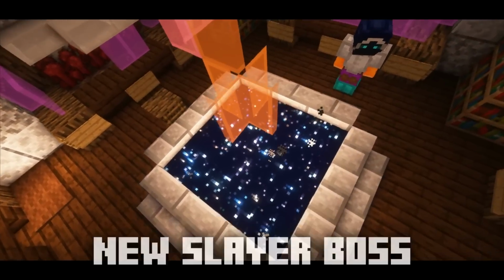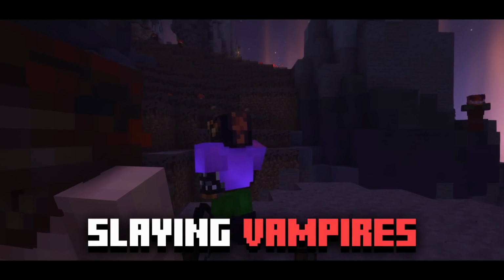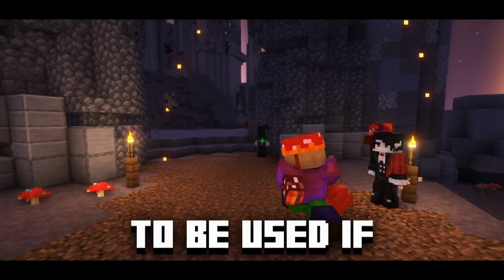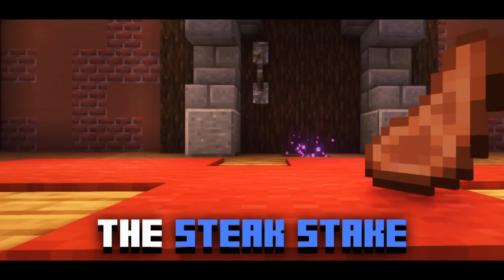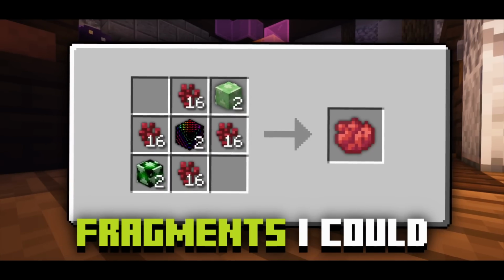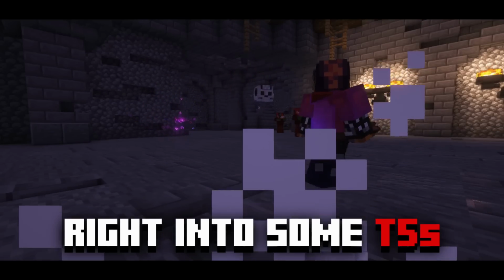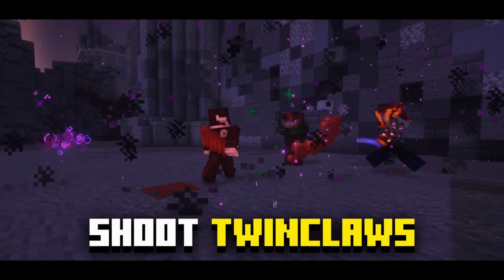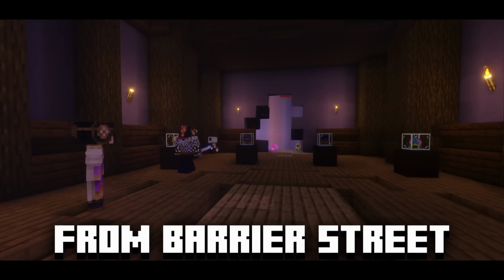I Became The Number One Vampire Slayer... Here's how.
WAZZYUP bozos how you doing?? This video absolutley slaps and it is by far my best work, I have other videos I enjoy more because they're more entertaining but visually and writing-wise this is my best work. Now as usual I need to incoherently ramble in search keywords to boost the viewership of this video. Thanks for reading, here we go: HEY GUYS WELCOME BACK TO THIS MINECRAFT HYPIXEL SKYBLOCK HYPIXEL SKYBLOCK VIDEO WHERE I FIGHT TIER FIVE 5 TIER 5 RIFTSTALKER RIFT STALKER BLOOD FIEND BLOODFIEND BUT I START WITH NOTHING OR SOMETHING I START AT THE BOTTOM AND WORK MY WAY UP SHOWING YOU HOW I DID IT ENJOY LIKE SUBSCRIBE SHARE YEAAAH

0:00 - Intro
0:15 - Cinematic
0:32 - Melons lmao
1:16 - Cinematic again (last one)
1:42 - Tier One
1:58 - Tier Two Preperation
2:25 - Tier Two
3:12 - Upgrade time smile emoji
4:18 - Tier Three
5:03 - Holy moly MORE upgrades?!!
6:21 - Tier Four
6:49 - OMG! MORE UPGRADES!?1/1!?
7:52 - Tier Five
8:17 - funny rage lolol
8:37 - Back to Tier Five
8:57 - Going for number one? wtf?
9:29 - Outro